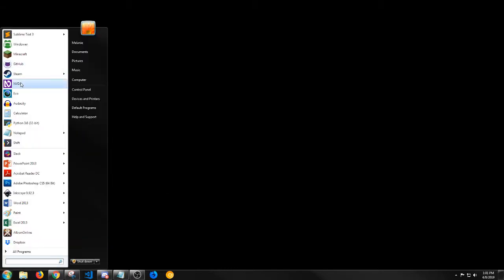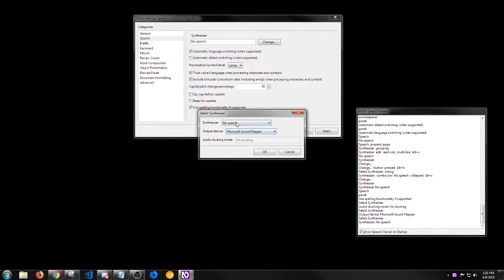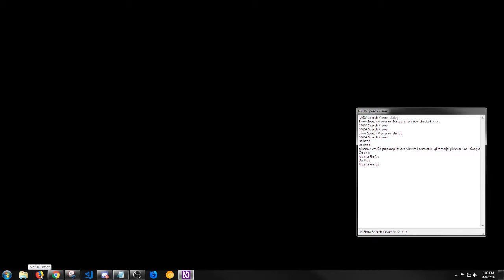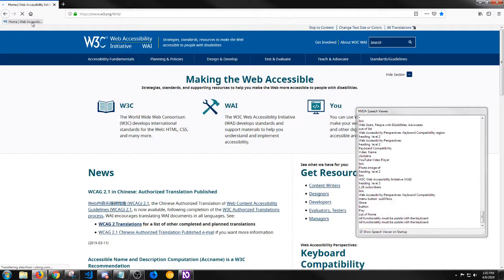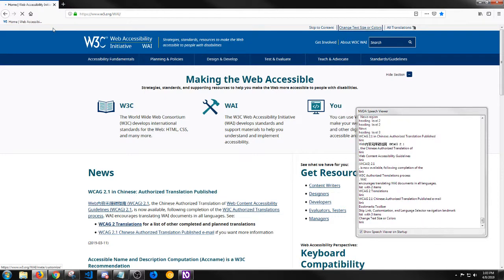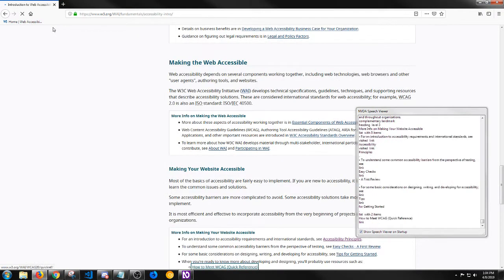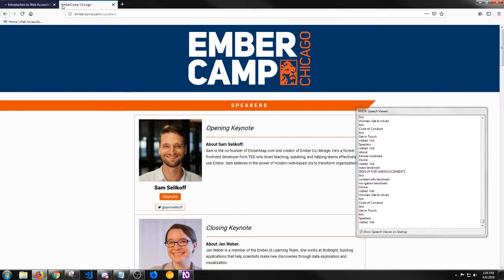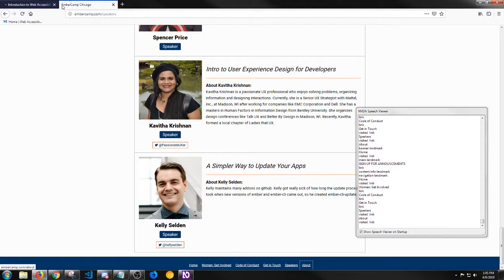Demonstrating issue with SPAs and Assistive Technology